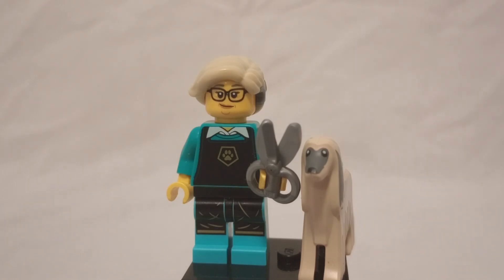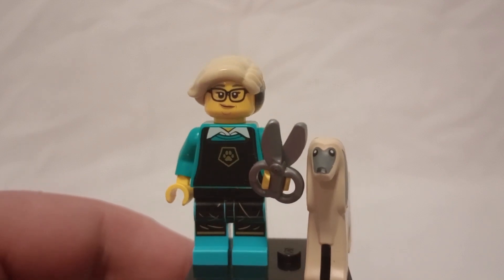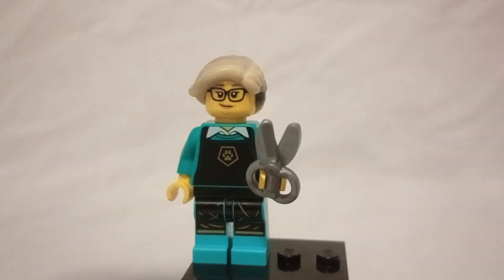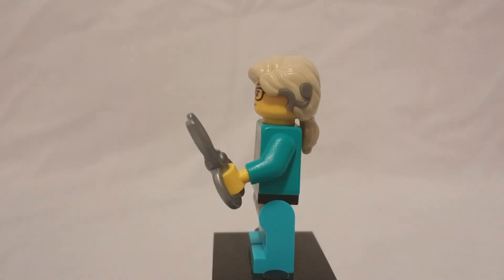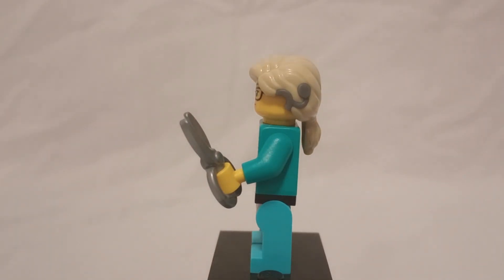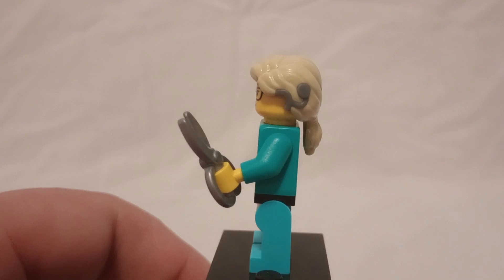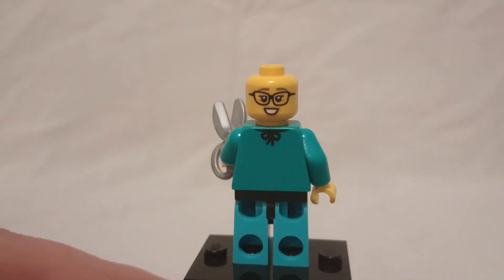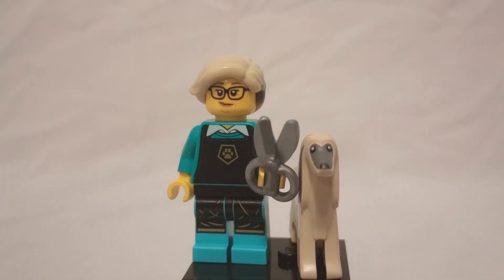Lego Minifigures Series 25 Pet Groomer Review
I take a look at the Lego Minifigures Series 25 Pet Groomer.